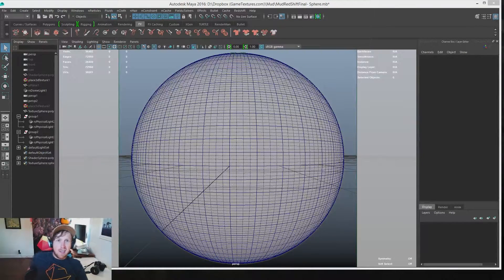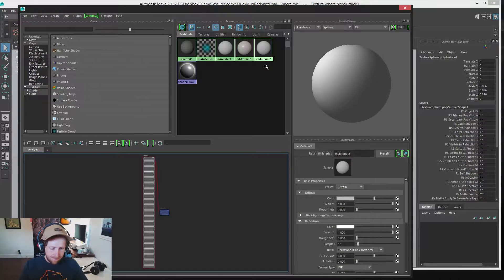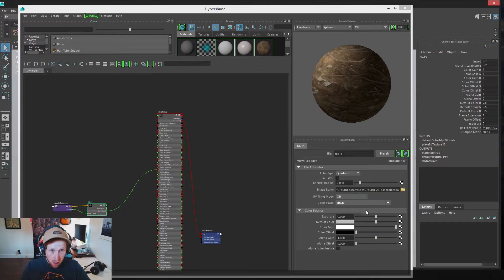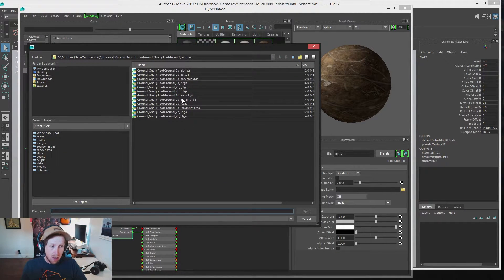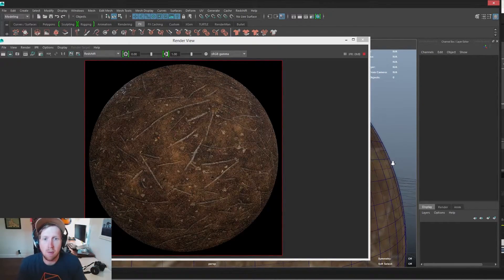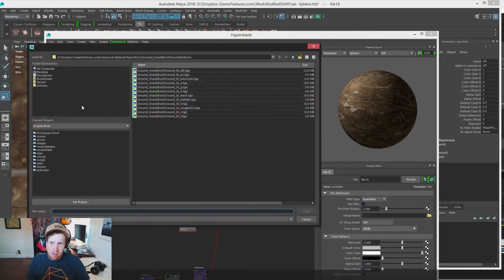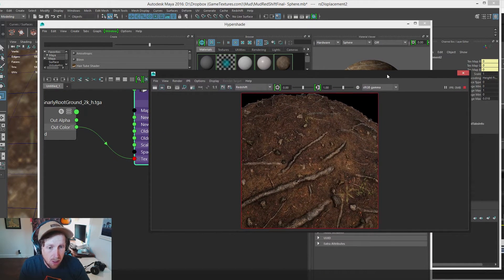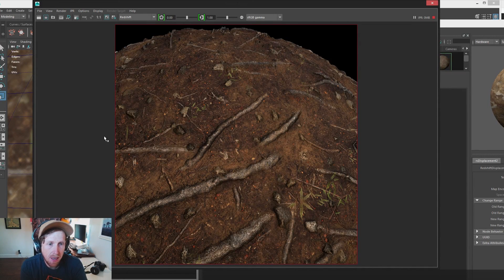How to setup a GameTextures Material in RedShift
Follow along as we demonstrate the extremely simple process of importing any product from GameTextures.com in to the amazing RedShift renderer.

If you have any questions, or you want to see something covered next hit the comments!